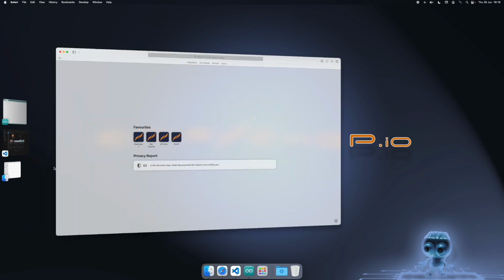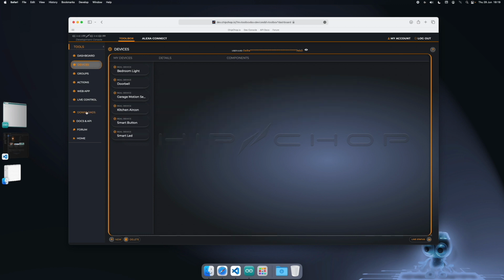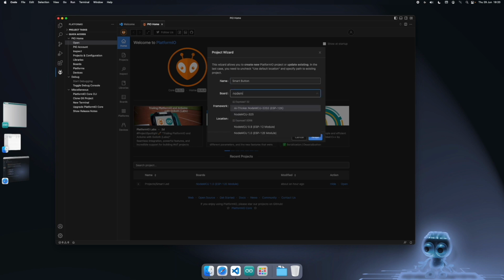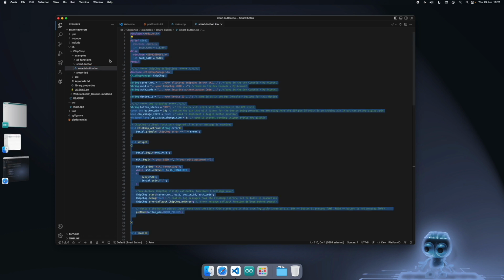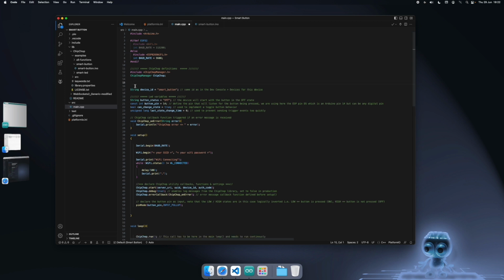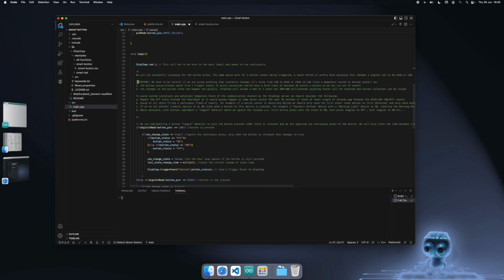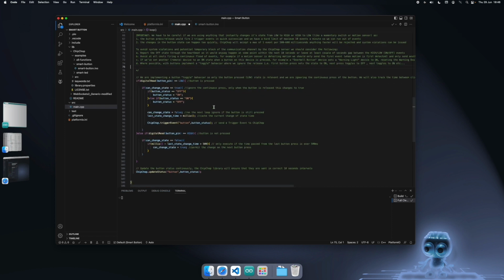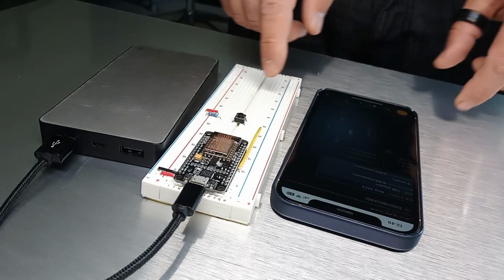ChipChop.io Tutorials - Smart Button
Use ChipChop.io to create your own smart buttons, sensors and to control your own smart devices from anywhere in the world